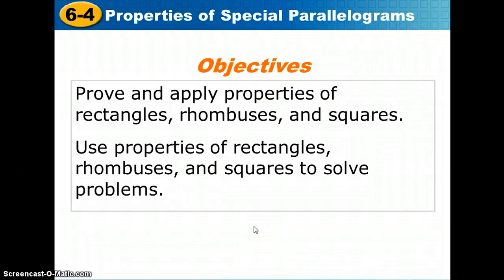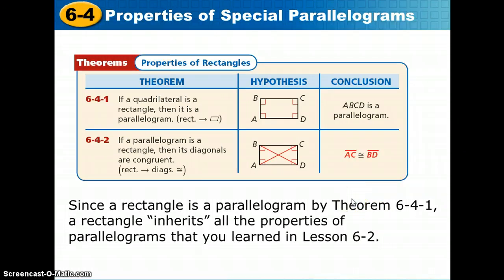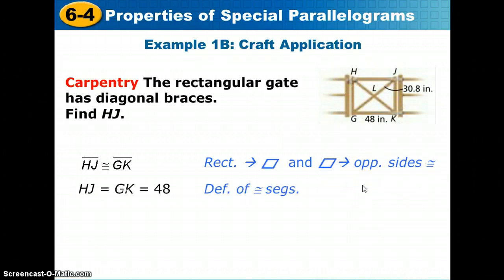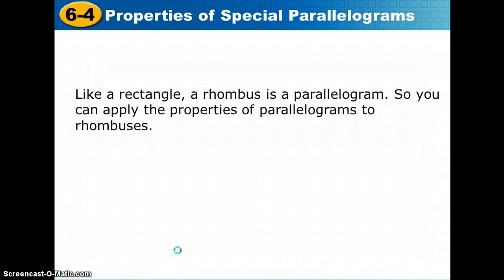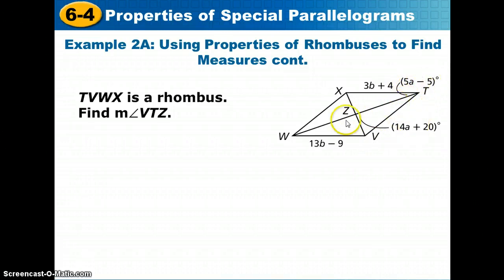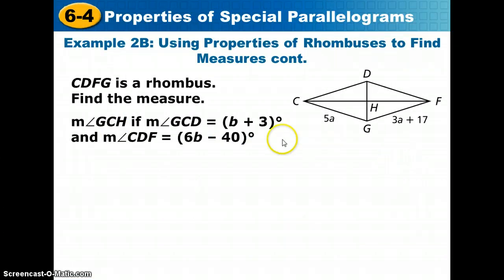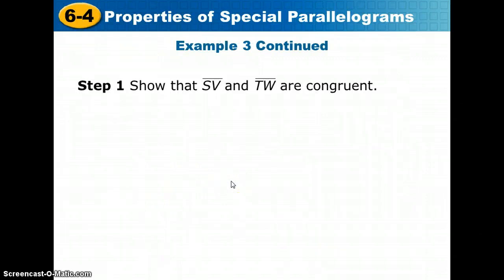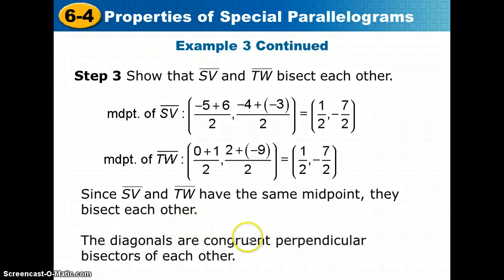6_4 Properties of Special Parallelograms video notes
Objectives: Prove and apply properties of rectangles, rhombuses, and squares; Use properties of rectangles, rhombuses and squares to solve problems.